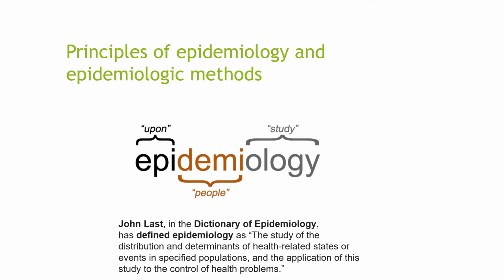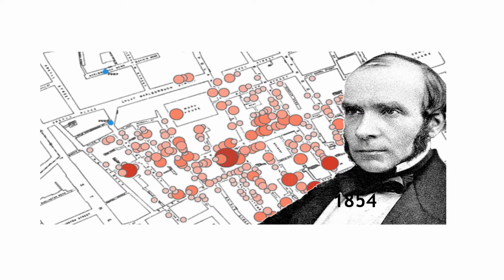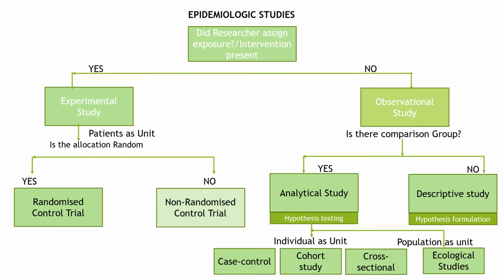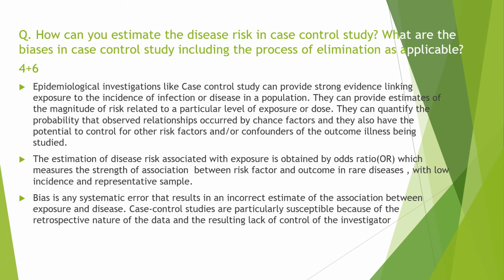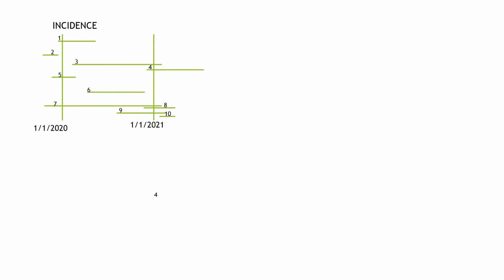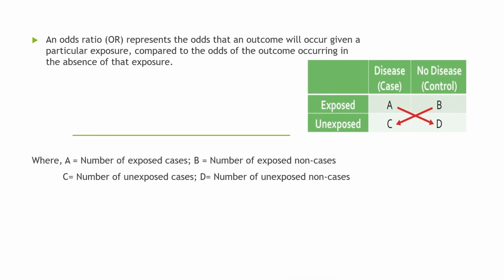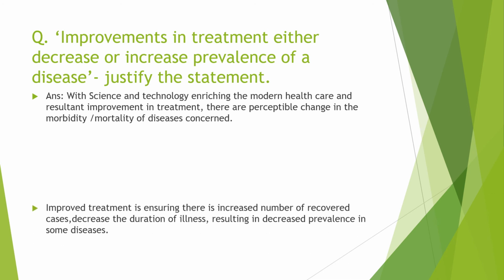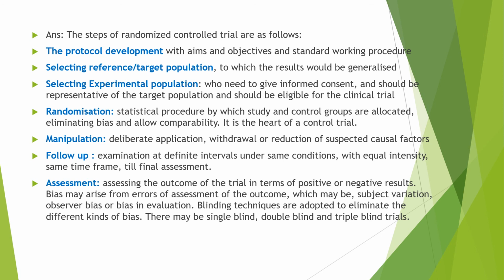General Epidemiology Q/A revision pt 1,Community Medicine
hello everyone! in a continuum of my first upload, this is about General epidemiology, the most important aspects. I will be taking up some basic concepts as well and discuss some important questions while keeping it simple and easy to understand. Hope you all find it useful, it's meant not only for 7th-semester students but for all who wants clarity about general epidemiology in a simple way. So, here we go! Happy learning
psm park # WBUHS 7thsemester MBBS Communitymedicine Epidemiology examready medicalundergrads epidemiologicalstudies casecontrol cohort incidence prevalence bias RCT 10yrsquestionbank.